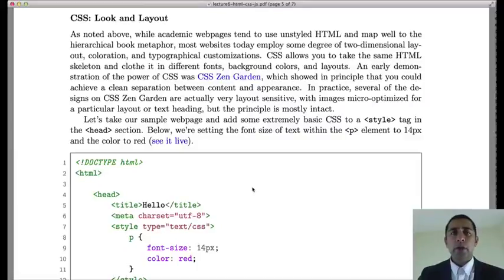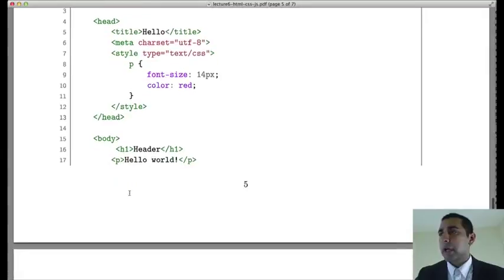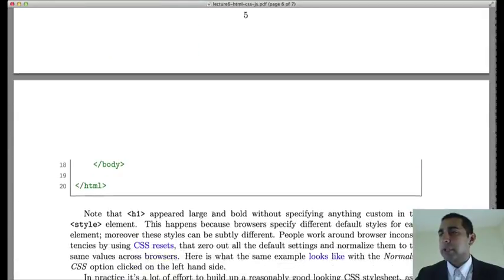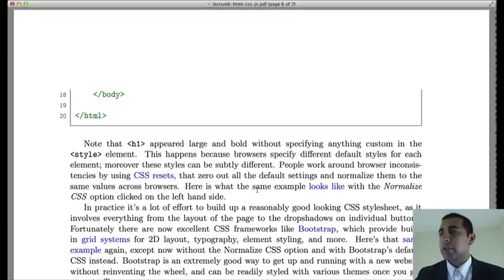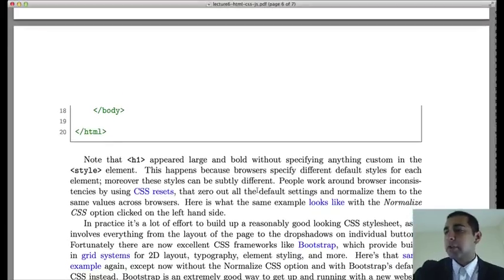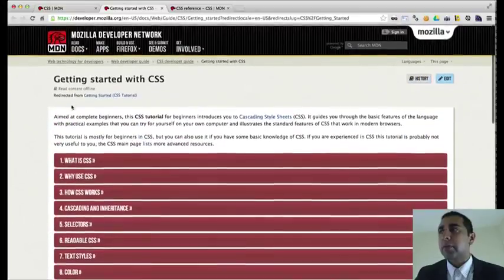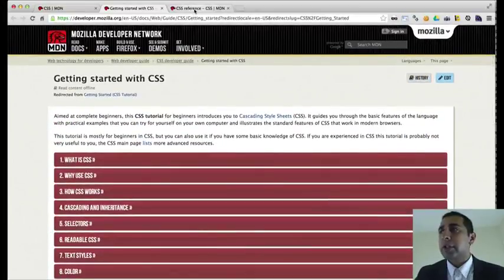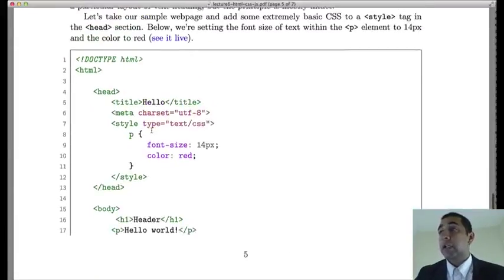9 4 CSS Basics 127